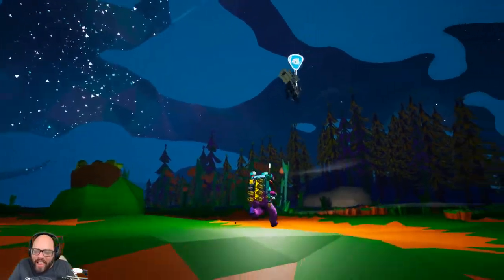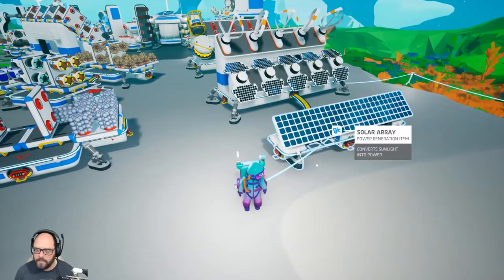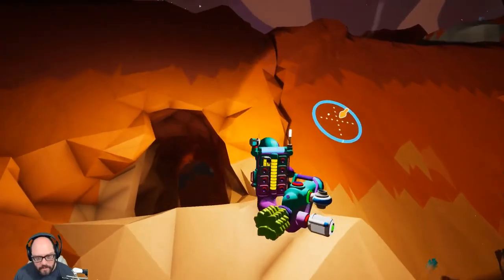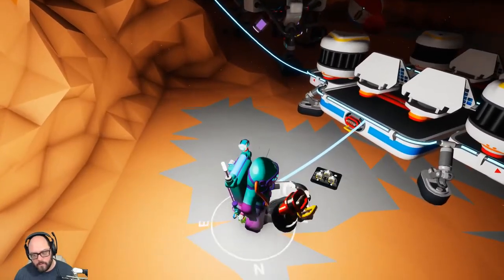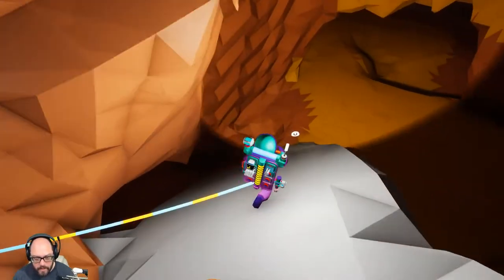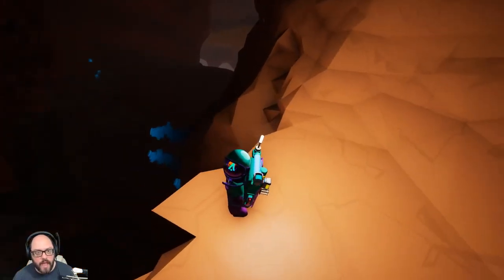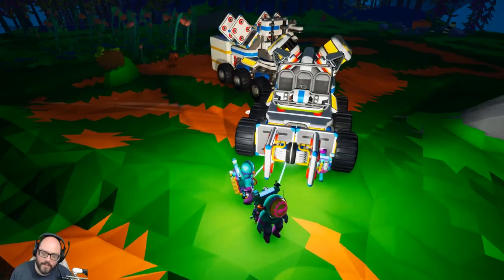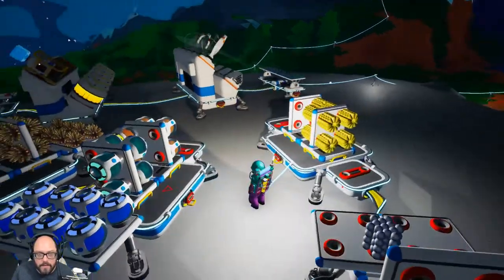Surviving Astroneer - Calidor the Crappy Planet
Hey everyone Galucia here and today on Surviving Astroneer I travel to Calidor and discover what a worthless planet it is. We learn a lot though and have some great times regardless.